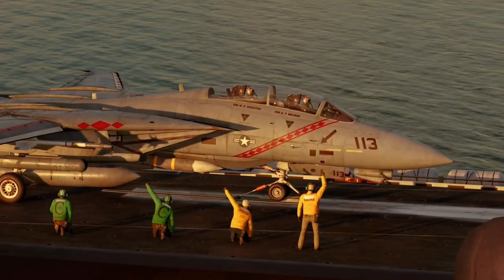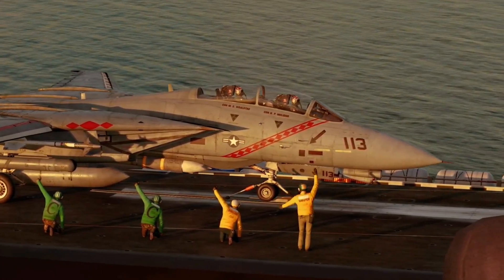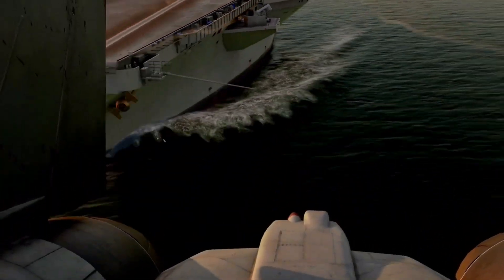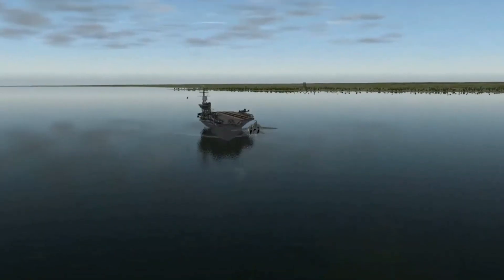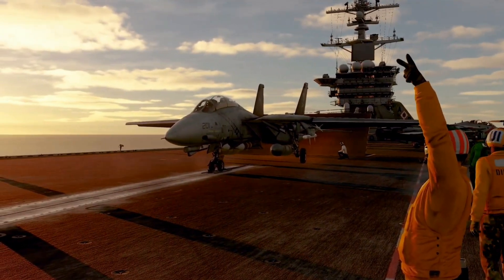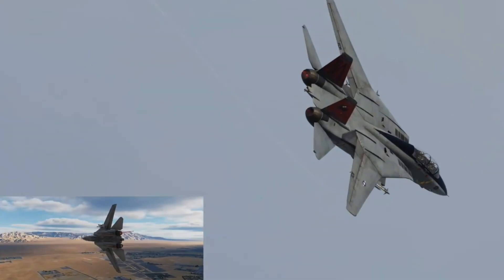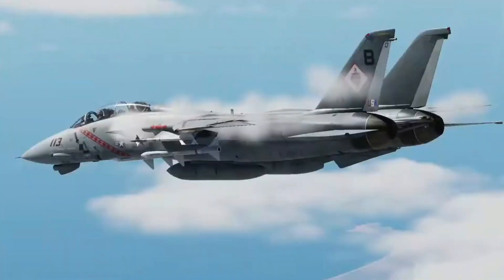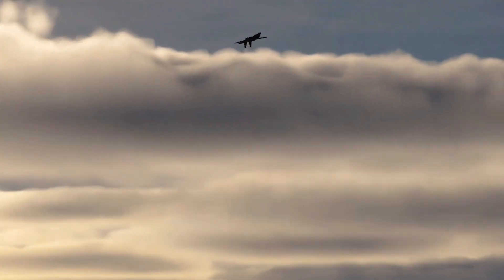Discover the F-14 Tomcat: Untold Secrets, Deadly Risks, and Its Unmatched Power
Explore the iconic F-14 Tomcat's history, from its groundbreaking design and combat achievements to its lasting legacy. Discover the secrets, dangers, and unmatched power that made this fighter jet a legend in aviation.